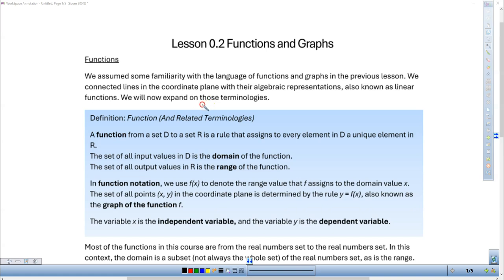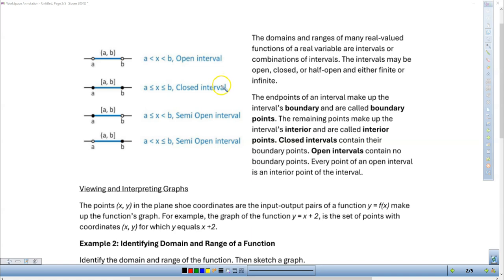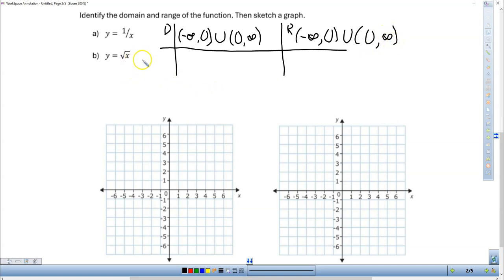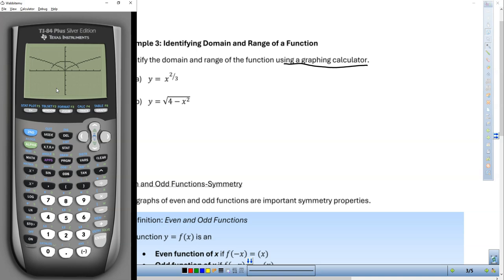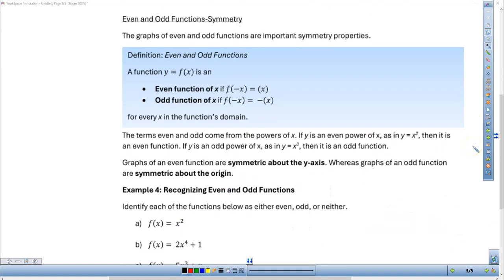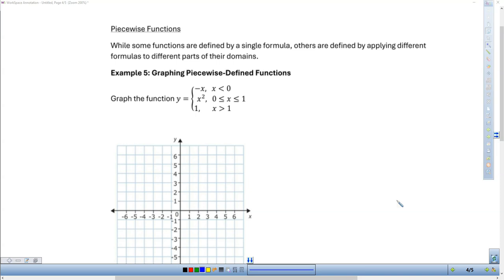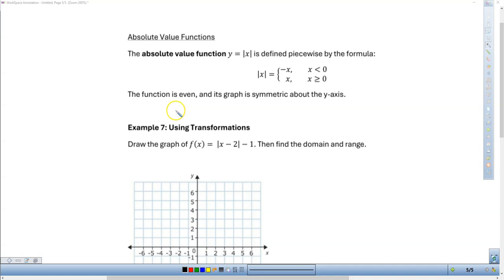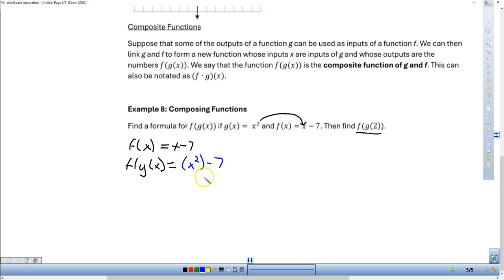0.2 Functions and Graphs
A review of various functions, domain and ranges, and their graphs.